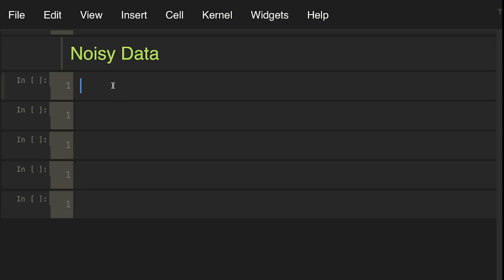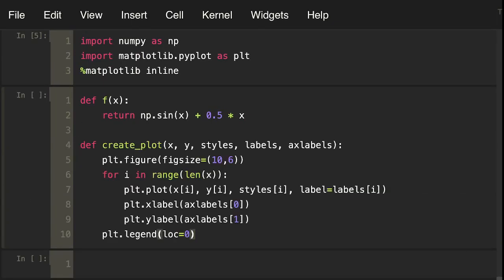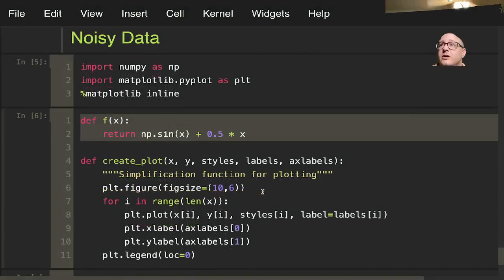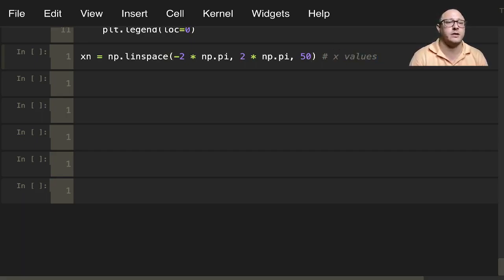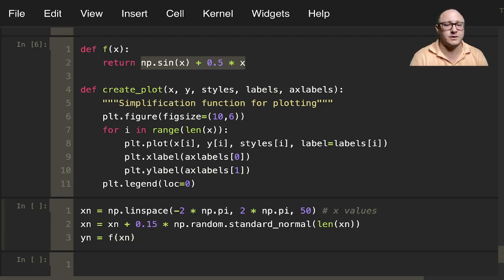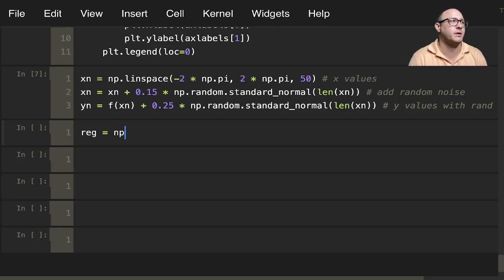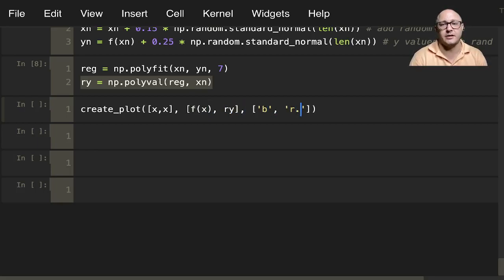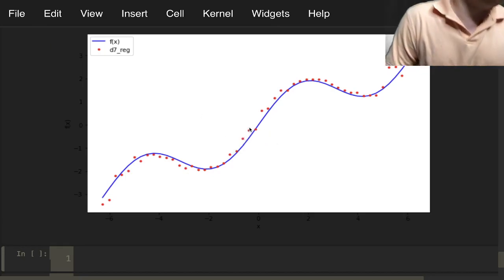Finance Tools: Approximation with Basic Regression Part 3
Regression and interpolation are among the most often used numerical techniques in finance.